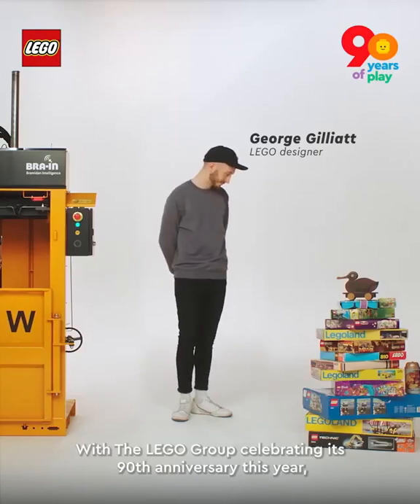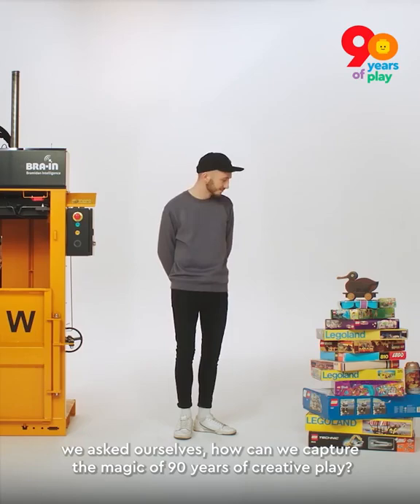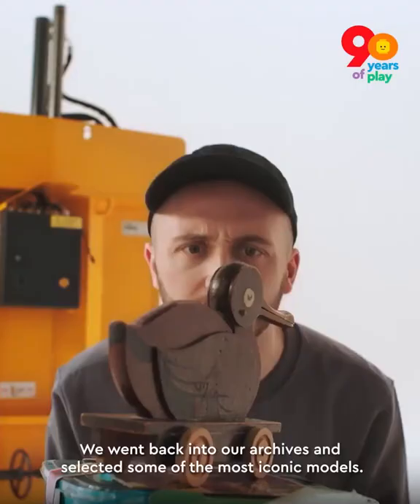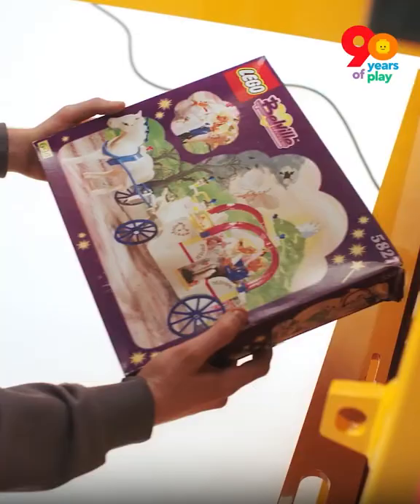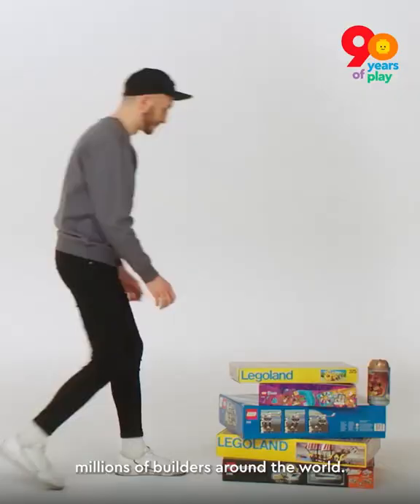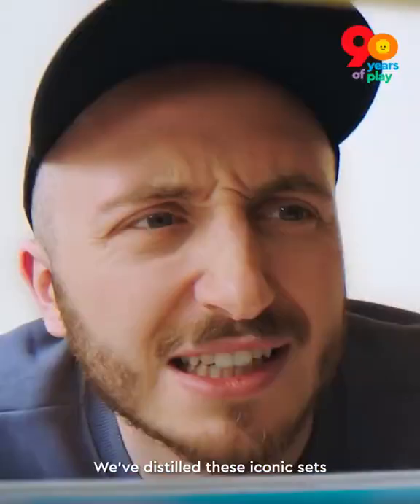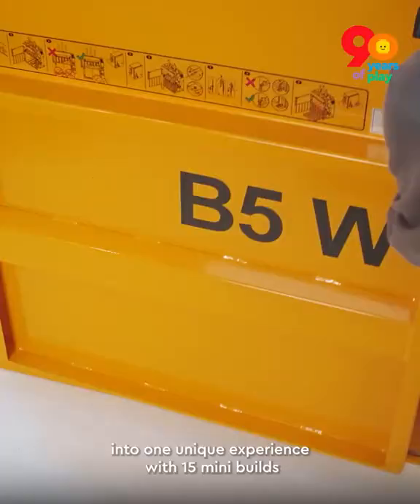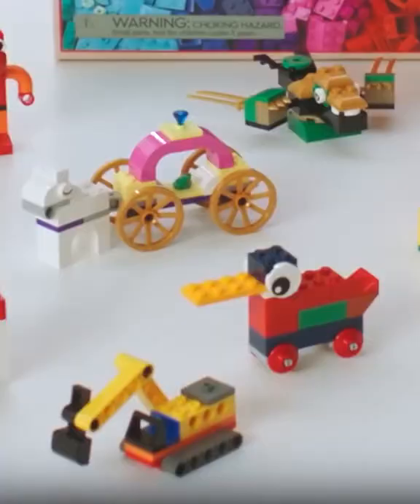Wat is de beste manier om de verjaardag van LEGO te vieren